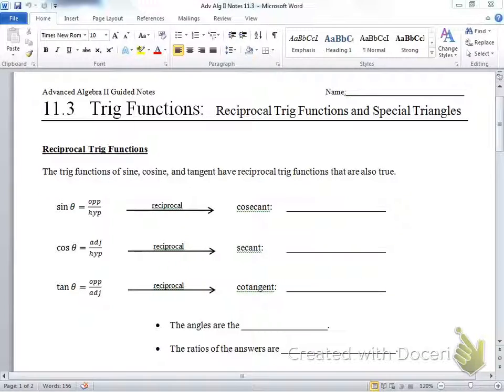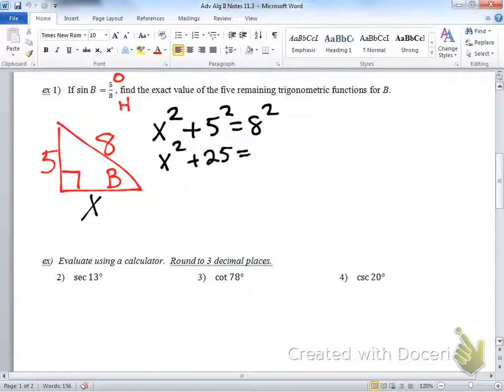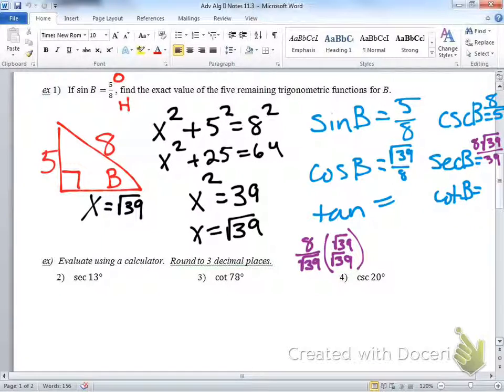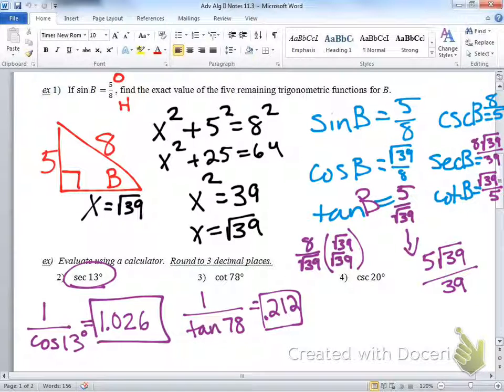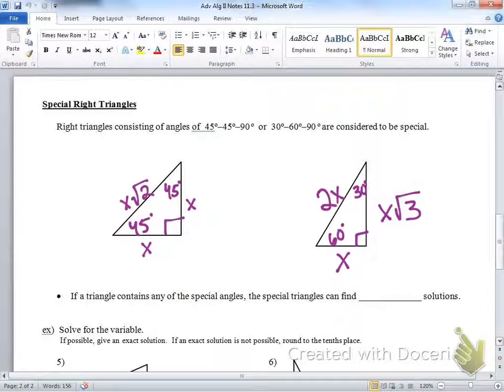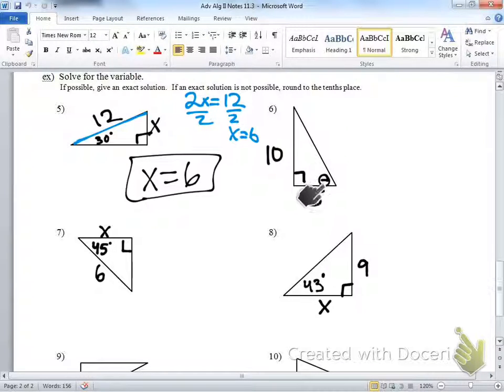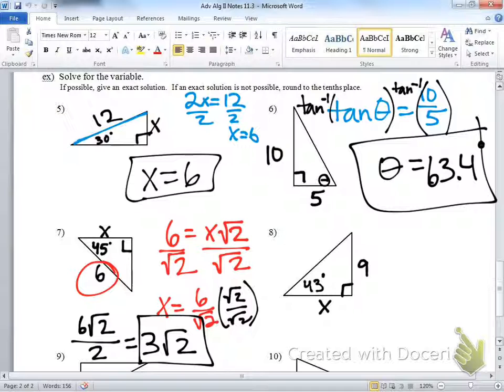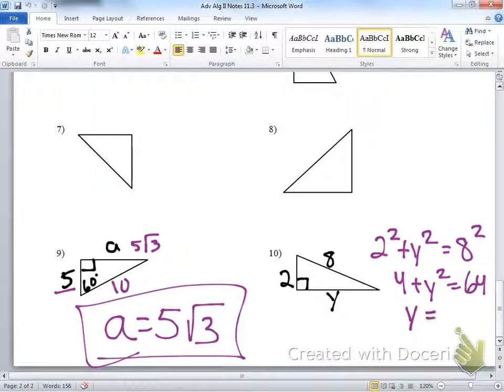Alg 2 Adv Sec 11.3 5/15